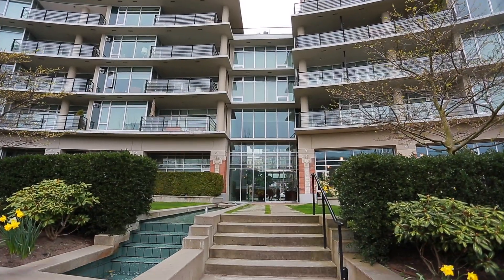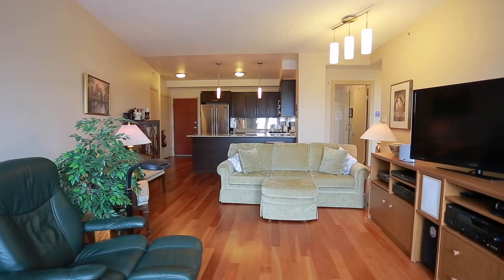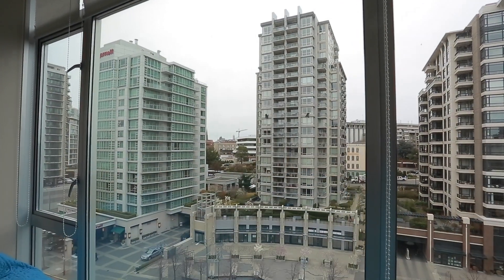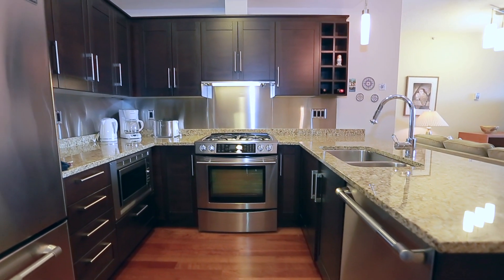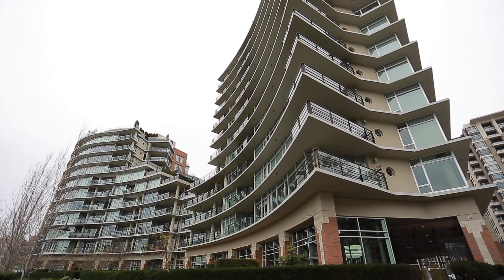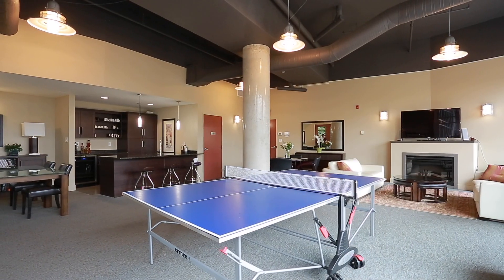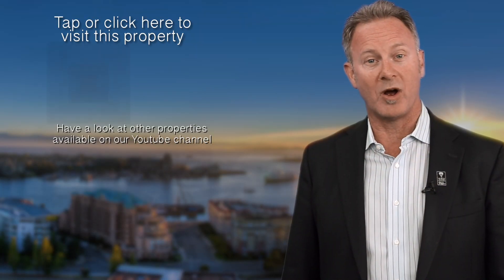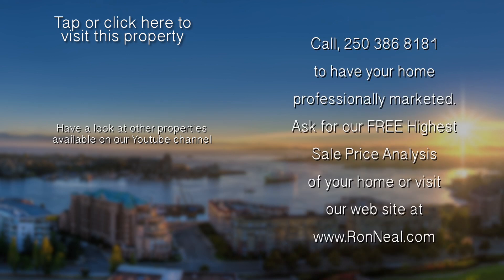Downtown Victoria condo for sale welcome to S804 737 Humboldt Street.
Downtown Rentable Spacious Home in The Aria welcome to S804-737 Humboldt street , this beautiful 2 bedroom and 2 bathroom home must be seen! Excellent finishing and great floor plan, prepare to be impressed with this nicely decorated home with stunning south east views from the 8th floor. Everything you would expect from the Award winning Aria including concierge, exercise room, sauna, granite, laminate floors, and location! Be a part of Victoria’s vibrant downtown lifestyle and walk to amazing restaurants, shops and theatre. It’s all here! Don’t miss your opportunity.

Victoria BC Real Estate